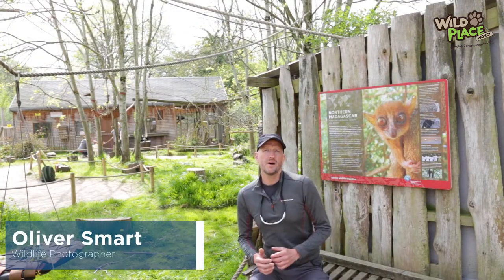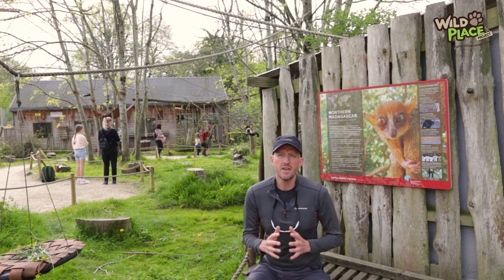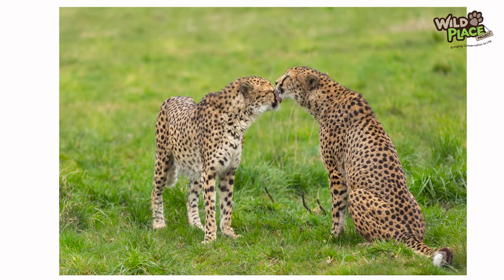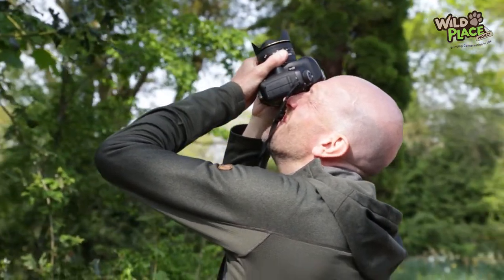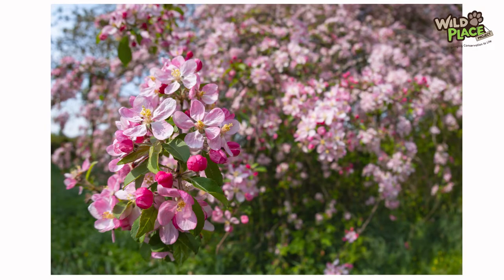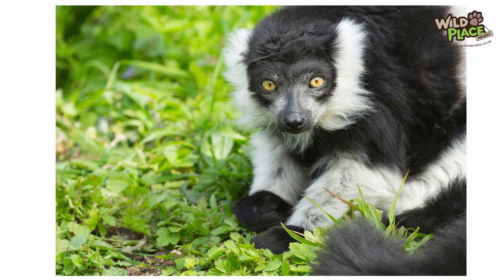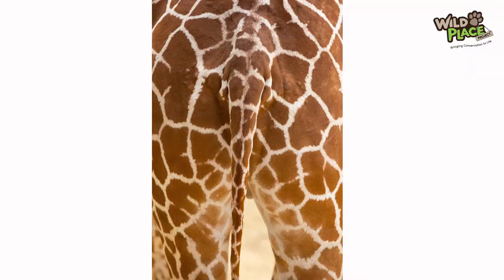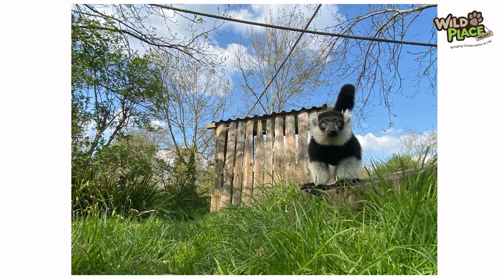Wild Photo Competition with Wildlife Photographer Oliver Smart. Episode five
It’s competition time!
After watching the online tutorials, put your photography skills to the test by taking part in our Wild Photo Competition.

The competition will run between 25 May and 11 September 2022.

Grab your camera or phone, and start taking pictures!